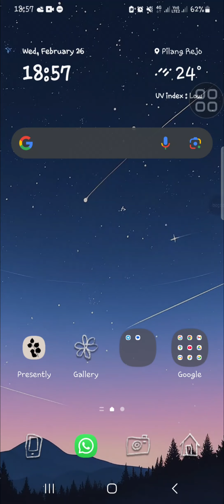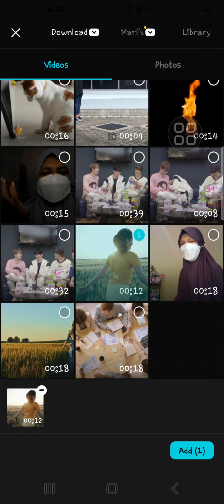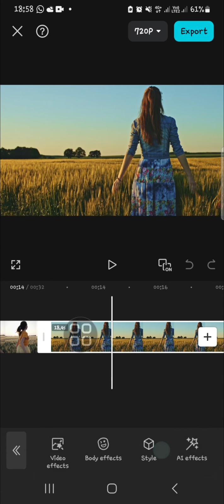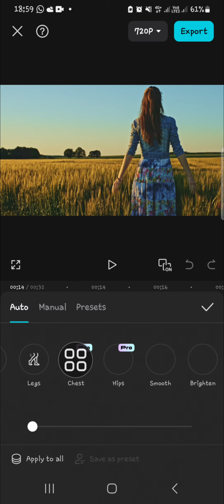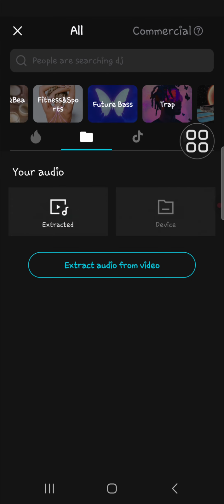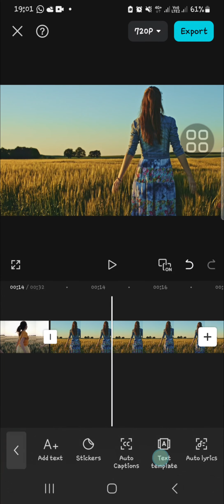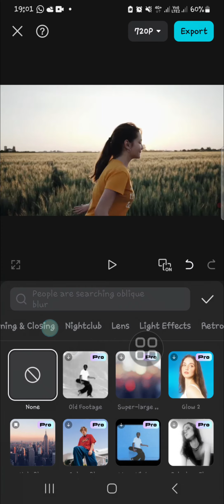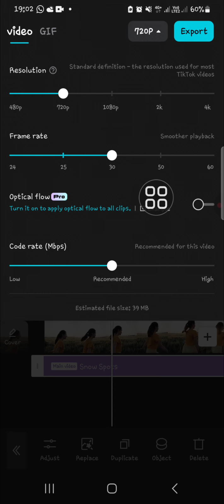💥 EFFORTLESS: Capcut Full Tutorial | Best Video Editor App | Solution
Want to edit videos like a pro with zero hassle? This full CapCut tutorial covers everything you need to know to create amazing videos effortlessly! Whether you're making content for TikTok, Instagram Reels, or YouTube Shorts, this guide will help you edit like a pro.

🎬 What you’ll learn in this tutorial:
✅ How to edit videos from start to finish in CapCut
✅ Best tools and effects to enhance your videos
✅ Pro tips for smooth transitions, text, and animations

You’ve hit the Free plan limit for GPT-4o.
Responses will use another model until your limit resets tomorrow after 2:51 AM.

Get Plus